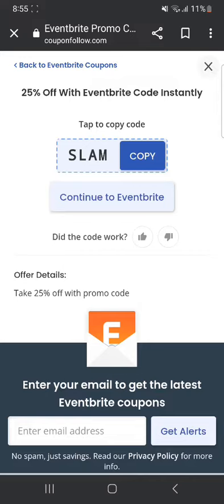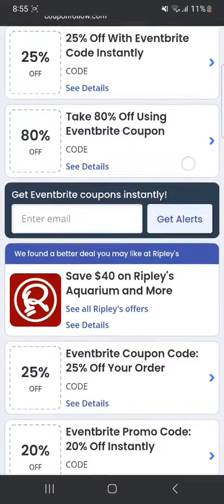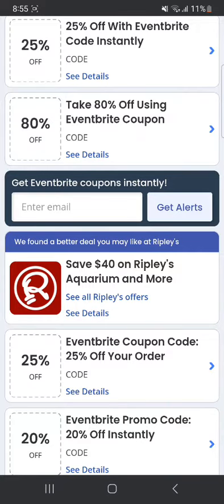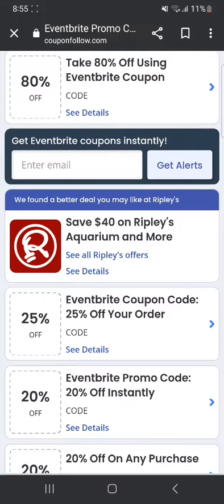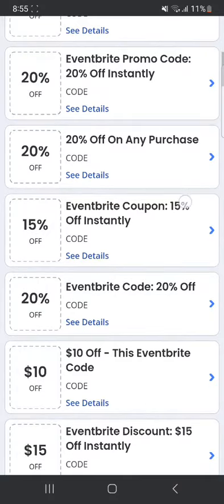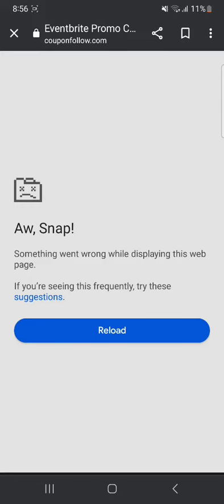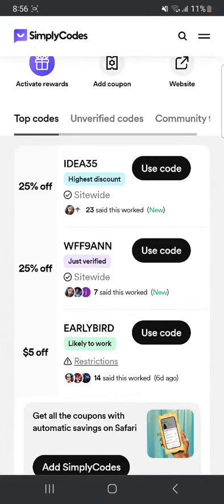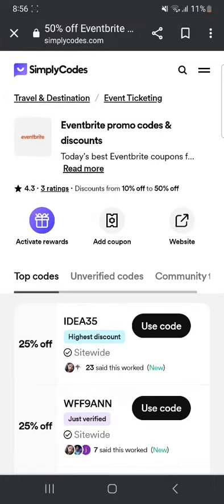Eventbrite Promo Code | Best Eventbrite Discount Code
Eventbrite Promo Code | Best Eventbrite Discount Code   In this video I show you Eventbrite Promo Code | Best Eventbrite Discount Code  and learn to do it in just a few minutes by following this helpful tutorial.